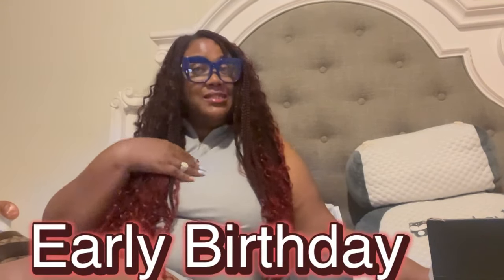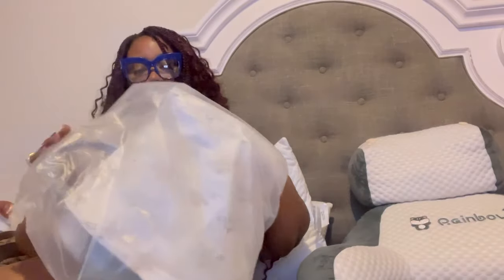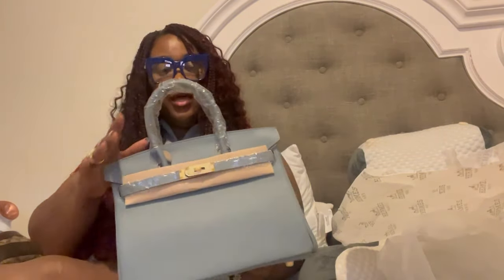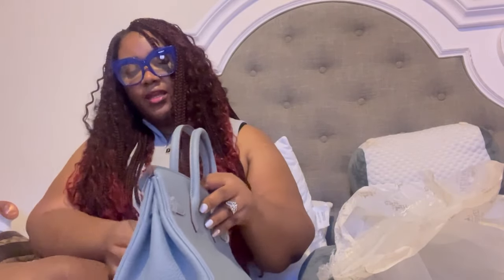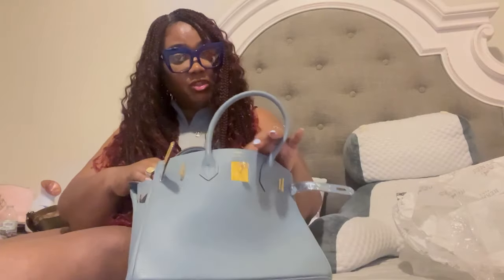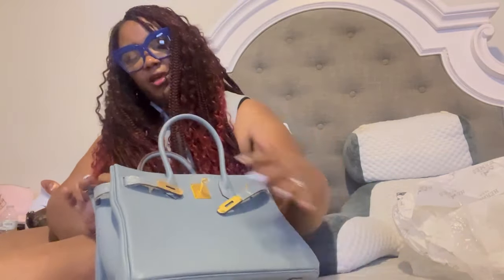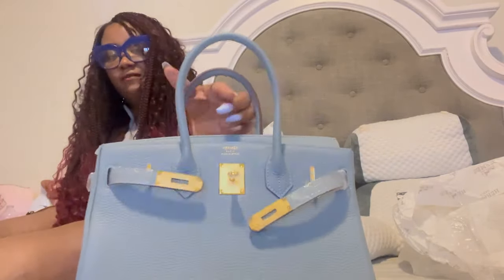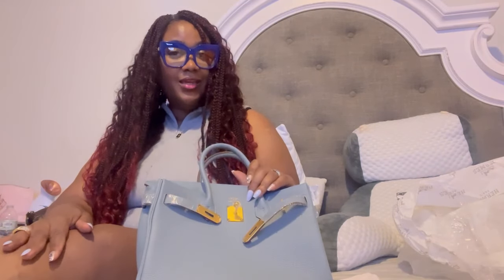Early BIRTHDAY Gift from My Friend Hazel ❤️🎂